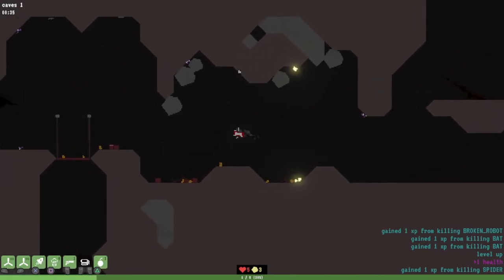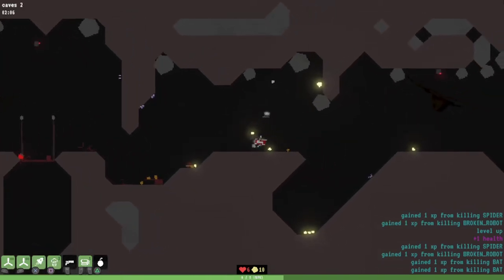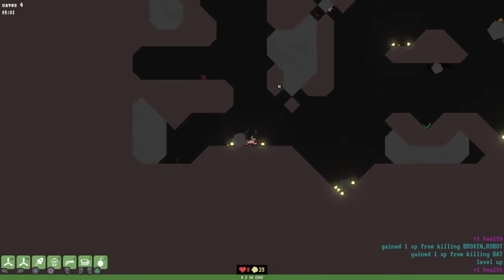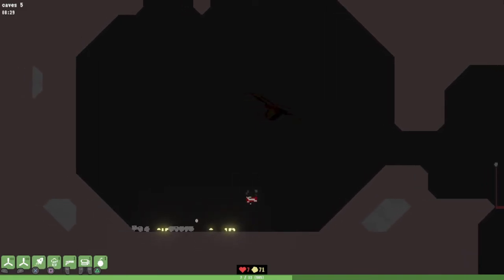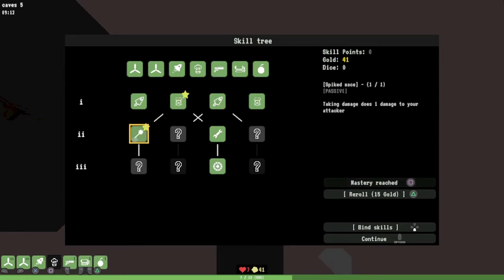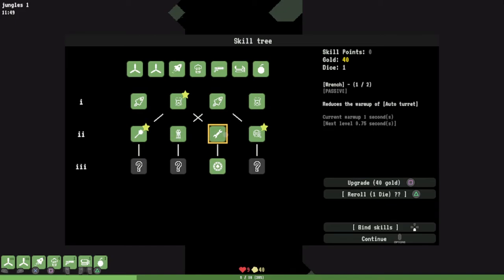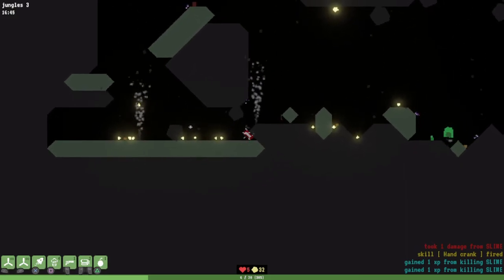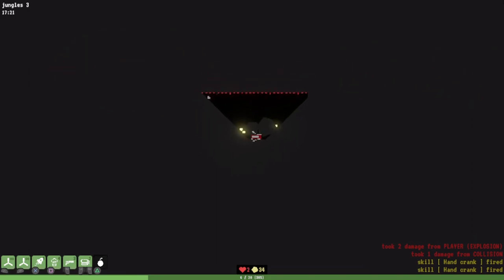Rocket Cave Adventure - Let's Devlog 4 [ Unity ]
Welcome back to my new series featuring my Early Access Roguelike game, Rocket Cave Adventure! In this series, I will play a run of my game and talk about whatever's on my mind. It is highly unstructured and meant to give an insight into changes, new features, bugs, and the future of the game. It's my combination of a Unity Devlog and a Let's Play: a Let's Dev(log)!

In this episode, I finally play a run using the helicopter vehicle. Watch me struggle.